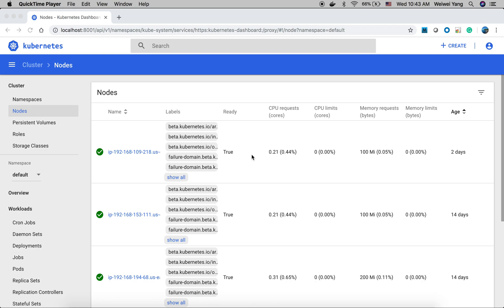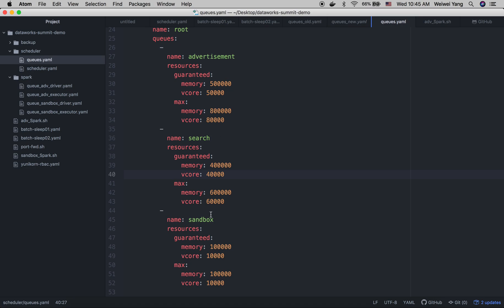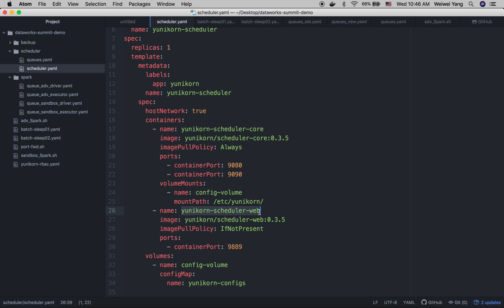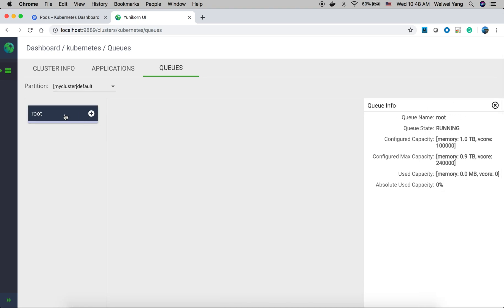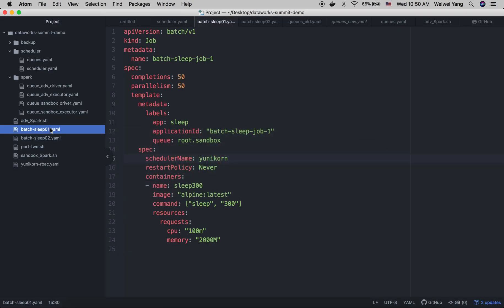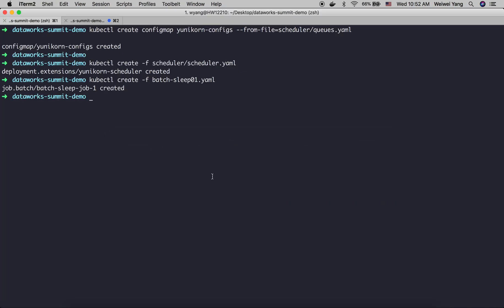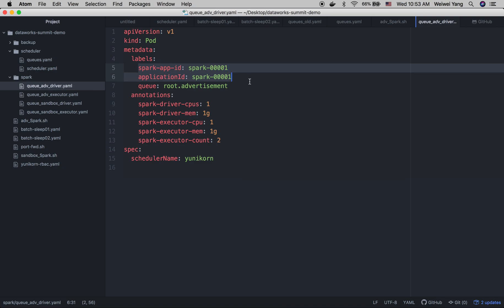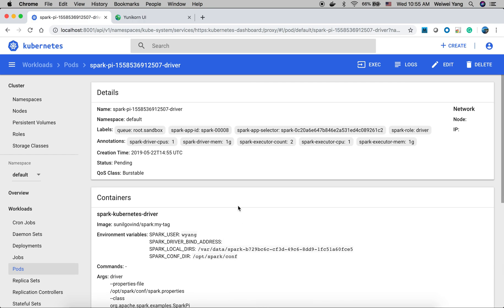12 minutes basic demo about YuniKorn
This demo illustrates how to run YuniKorn on an existing K8s cluster, how YuniKorn manages resource queues, and how to track app/queue state with the web UI.